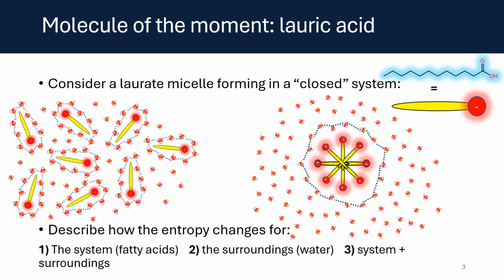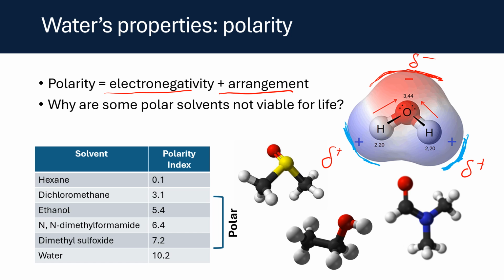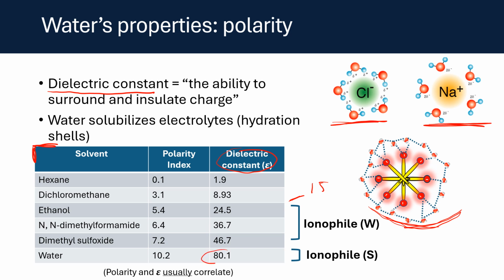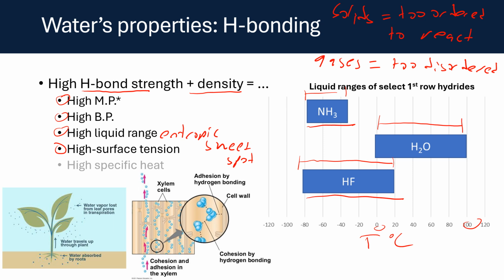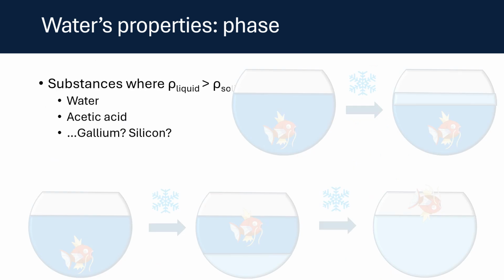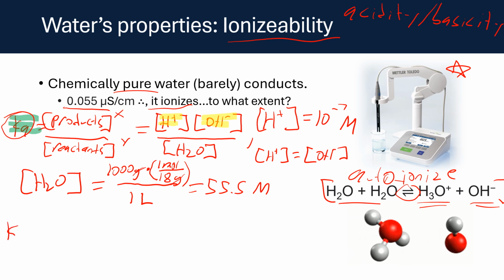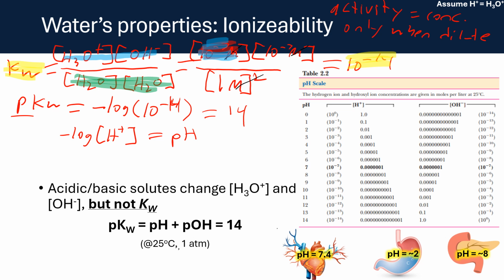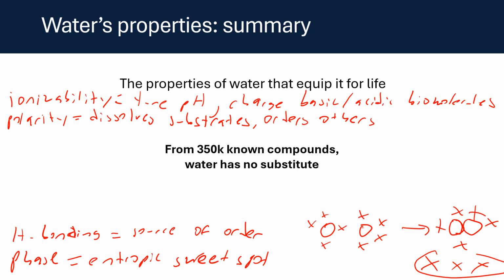Biochemistry | Lecture 02: Water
Here, students will:
-Infer water’s physicochemical properties from its structure
-Explain why water’s peculiar properties equips it as an ideal solvent for life

Dr. S